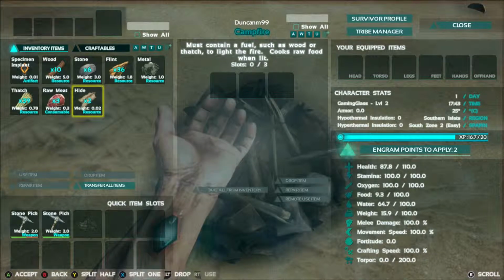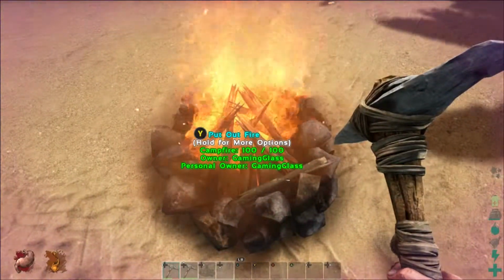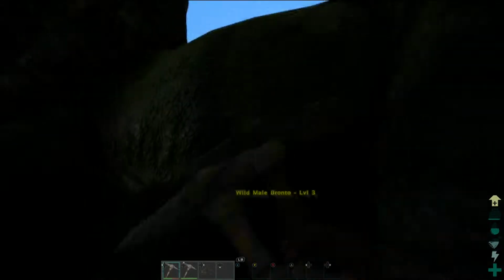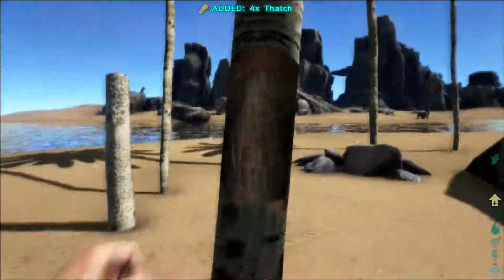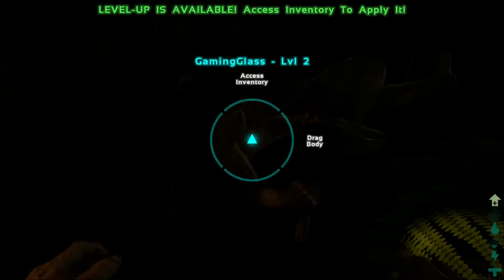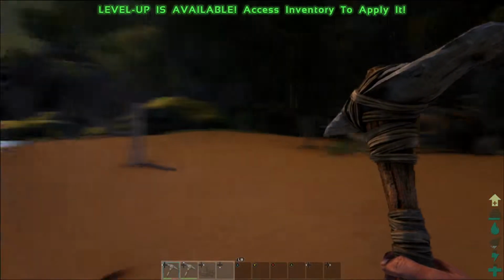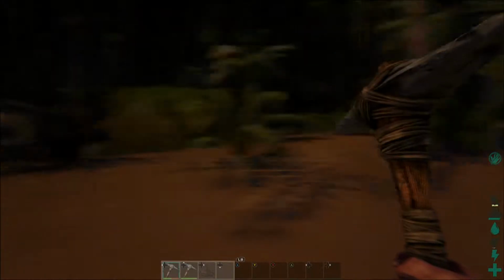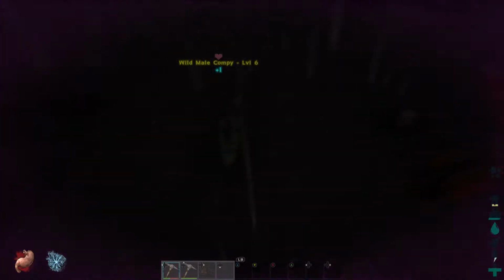ARK Survival Evolved - FOOD I NEED FOOD #2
Welcome back to ARK survival evolved in todays episode we start making progress then the curs-id man need food!

If you want to play some games with me add me on xbox live - Duncanm99